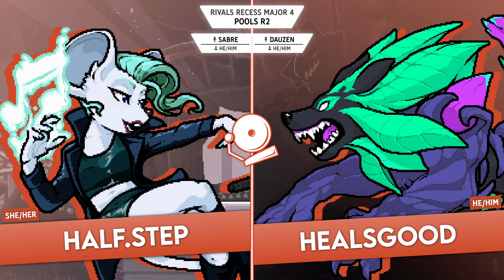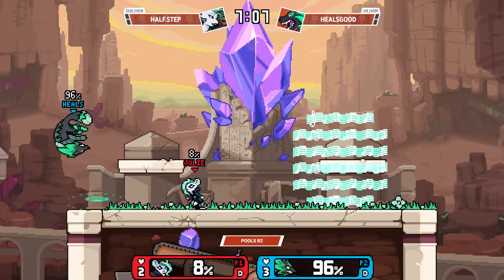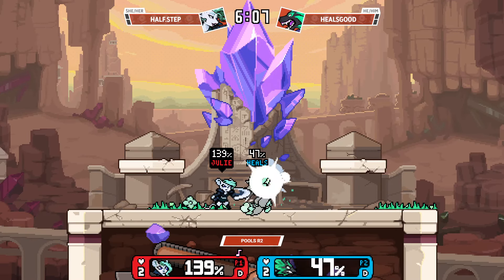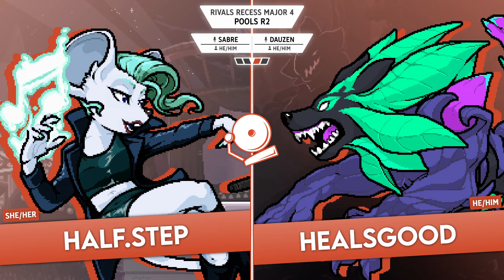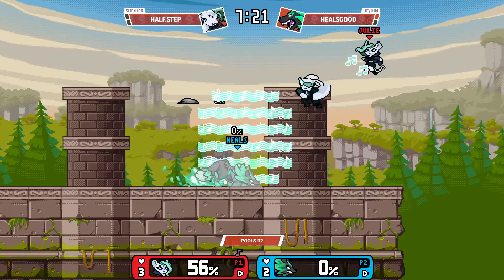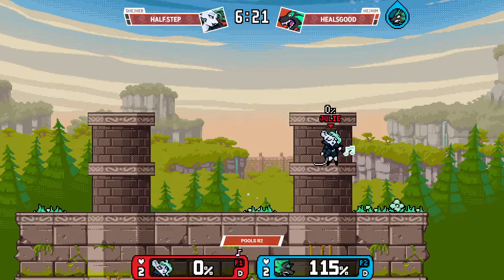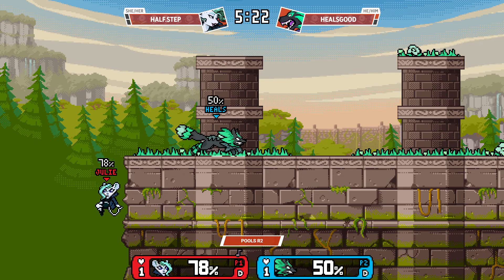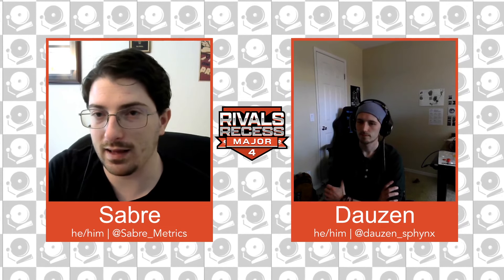RRM4 - RoA | Winners Pools - half.step (Pomme) vs HealsGood (Sylvanos)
Rivals Recess Major is our yearly anniversary event, celebrating the history of Rivals Recess's impact on the community. This year, we hosted both Rivals of Aether and the Rivals 2 beta, making for two incredibly interesting brackets with many twists and turns!